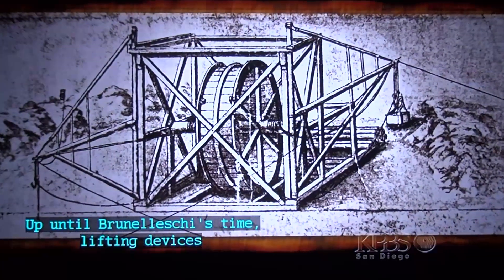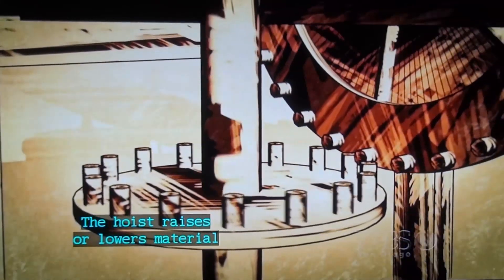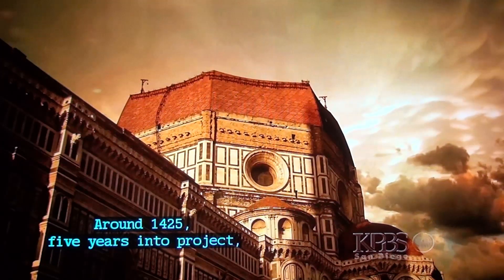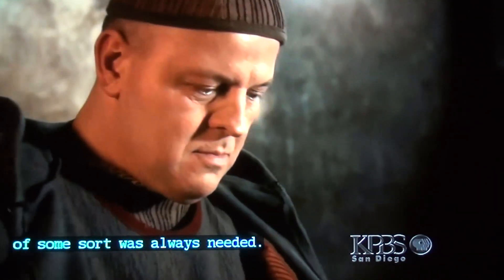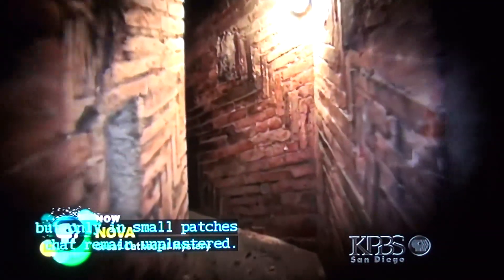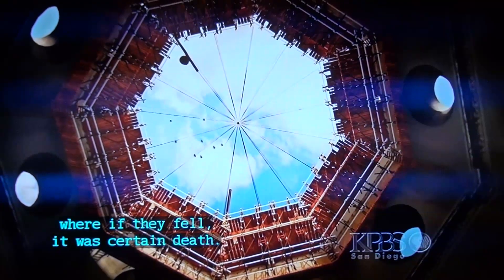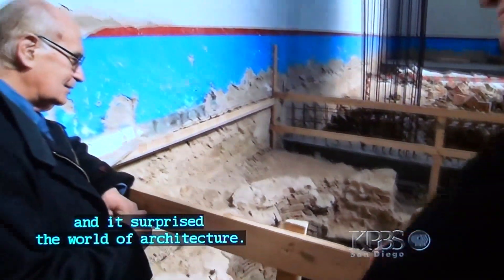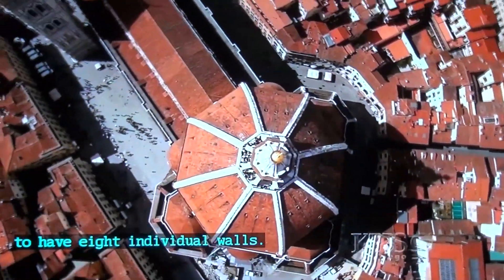Filippo Brunelleschi Vol-3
Filippo Brunelleschi, the most elusive and secretive genius, embarked on technically impossible task  in year 1418. It kicked off the European Renaissance and rest is history

Few men have left a legacy as monumental as Filippo Brunelleschi. He was the first modern engineer and a problem-solver with unorthodox methods. He solved one of the greatest architectural puzzles and invented his way to success. Only now is he receiving deserved recognition as the greatest architect and engineer of the Renaisssance.

Born in Florence in 1377, Brunelleschi, like his peers Ghiberti and Donatello, was apprenticed to a goldsmith, Benincasa Lotti. They worked amidst the slums of the Santa Croce quarter. It was there that young Brunelleschi learned the skills of mounting, engraving and embossing. He also studied the science of motion, using wheels, gears, cogs and weights.

In 1401, the young craftsman entered a competition to design new bronze doors for the city's baptistry. Already paranoid, Brunelleschi hid his work away, and watched as his rival, Ghiberti, the lesser technician, wooed the judges and won the commission. Legend has it that Brunelleschi stormed out of the competition when he was refused complete control, and quit the city of Florence altogether.

Brunelleschi spent the next 10-years living rough in Rome with his good friend, the sculptor Donatello, studying the ruins of the great city. He was especially interested in Roman engineering and the use of fixed proportion and Roman vaults. The construction of the Pantheon - especially the dome - fascinated him. Brunelleschi dedicated himself to understanding how it stayed up, which included pouring Roman concrete over a massive timber frame.

When Brunelleschi returned to Florence, a new prize was on offer, the magnificent Cathedral desperately needed a dome. Whilst no one had ever made a self-supporting dome before, Brunelleschi was confident that he could solve the problem. But first he had to showcase his talents.

In 1419, the Silk Merchants Guild - which included the Medici - commissioned the construction of a state orphanage. Brunelleschi worked hard to win the tender. He had already worked for the Medici, redesigning their parish church, San Lorenzo, along classical lines. Now, with these new buildings, a revolution began. Soon enormous Roman capitals and pillars, monumental windows and carved stones appeared, making this the first time true pillars were used for structural support since Ancient Roman times.

Brunelleschi was not satisfied. He hungered for the greatest prize of all, the Cathedral. The authorities demanded a demonstration. The temperamental architect displayed his strategy by standing an egg upright, breaking its bottom. The Cathedral authorities were unsure but had little choice but to trust him. To succeed, Brunelleschi needed to rewrite the rules of Western architecture and there was no guarantee of success.

Brunelleschi knew that there was not enough timber in Tuscany to build a scaffold inside the Cathedral, and the recipe for concrete had been lost since the fall of Rome. Brunelleschi instead came up with an ingenious and completely original theory. His plans showed an inner hemispherical dome within Florence cathedral's octagonal drum. A second, ovoid brick dome was to be placed on top, and nine sandstone rings would then hold the structure together, like a barrel. To raise the bricks and sandstone beams several hundred feet in the air, Brunelleschi invented a fast and efficient hoist with the world's first reverse gear, allowing an ox to raise or lower a load at the flick of a switch.

Brunelleschi had no formal training. The ideas he brought to building sites were completely new. Every day, he ensured workers remained sober by providing their lunch and watering down the wine. A safety net prevented workers from falling to their deaths, a chiming clock regulated their working hours and Brunelleschi had a canteen half way up the dome. His methods seemed to work. Only three deaths were recorded during a 16-year construction period.

With the dome complete, Cosimo de'Medici invited the Pope himself to consecrate the finished Cathedral on Easter Sunday, 1436. The dome towered majestically over the city of Florence, a triumph for the Florentine people and the city's most powerful family.

Weighing 37,000 tons and using more than 4,000,000 bricks, Brunelleschi's dome was the greatest architectural feat in the Western world.

One man alone had realized his ambition. When Brunelleschi died in 1446, he was buried beneath his towering achievement, where he remains to this day. He was the first engineer of the Renaisssance.